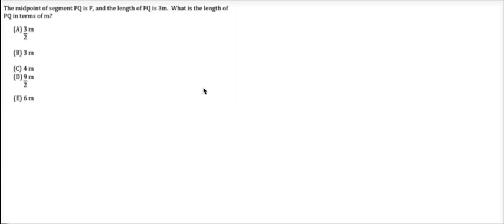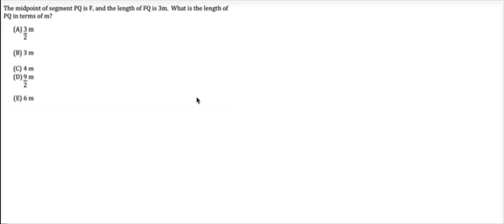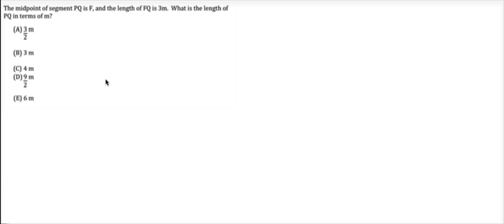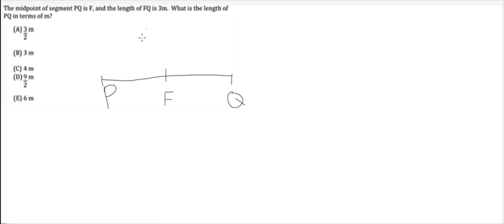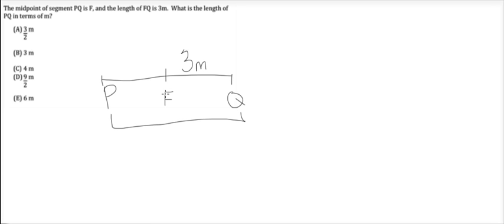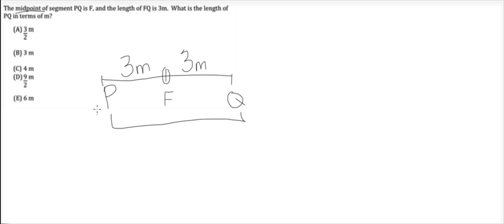Bright Minds Tutoring SAT Prep: Translating Algebra (Math)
This is question 2 from test 1 section 2 of the 2012 Princeton Review 11 Practice Tests prep book.  In this video I show you how to use the "translation" strategy to turn a word problem into a picture and solve.